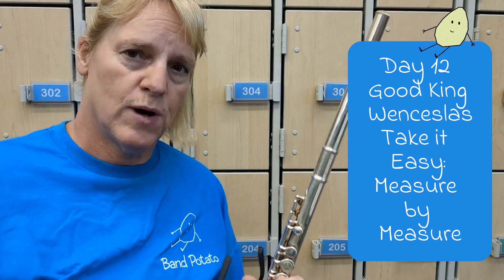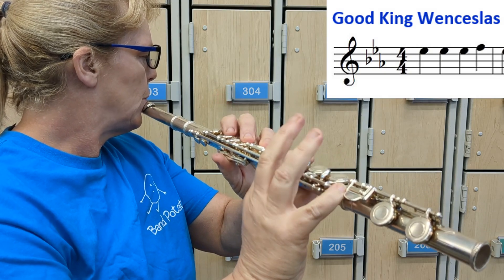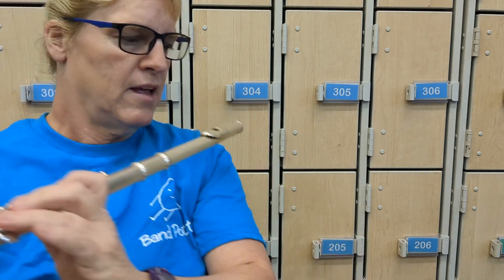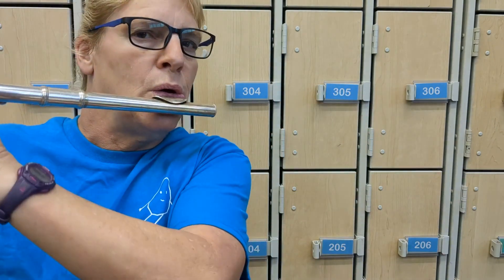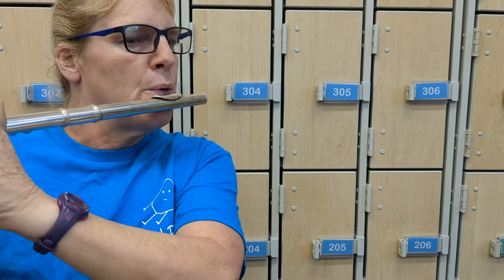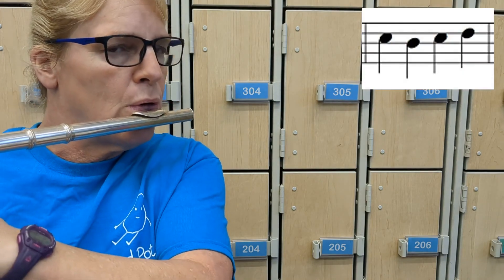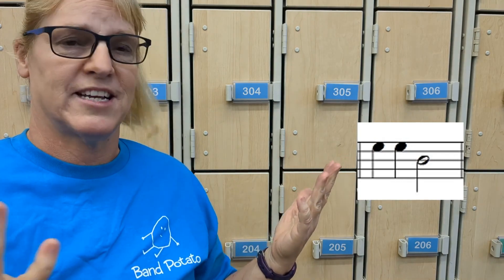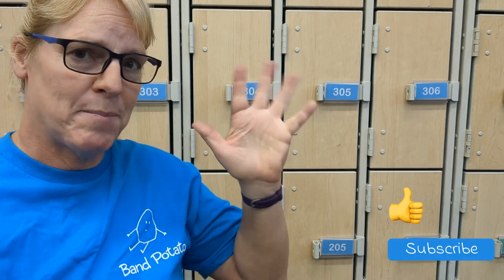Day 12 "Take it Easy: Measure by Measure" - Good King Wenceslas Flute - " " 30 days of Band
Kapwing editor used for adding text, music and band potato
Thank you Yoga with Adriene and Brett and Eddie of Two Set Violin for your inspiration.